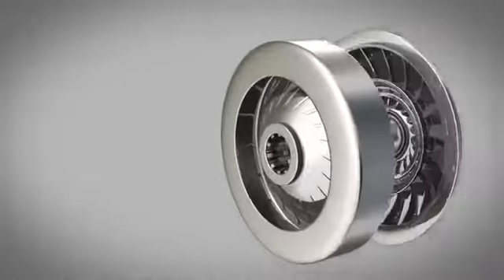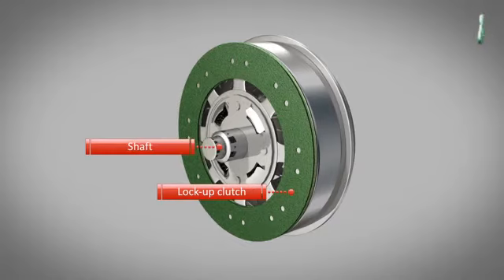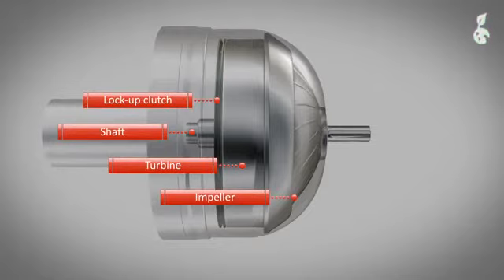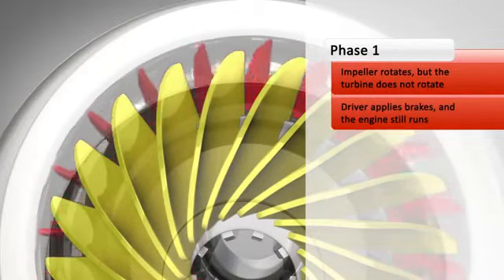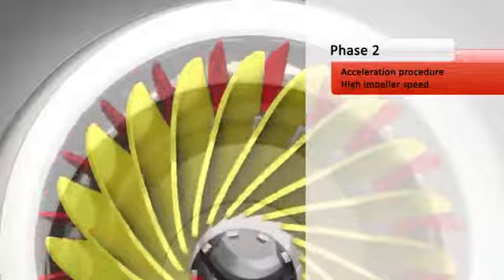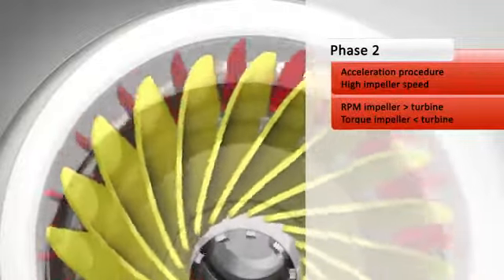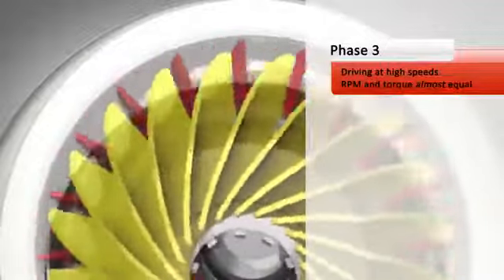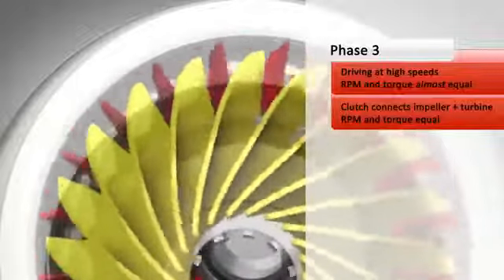Torque converter principle